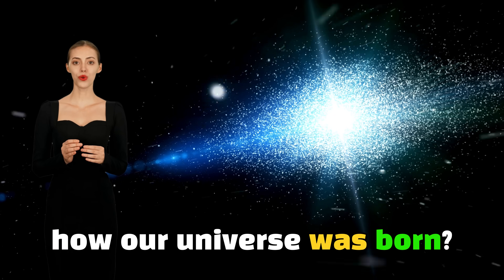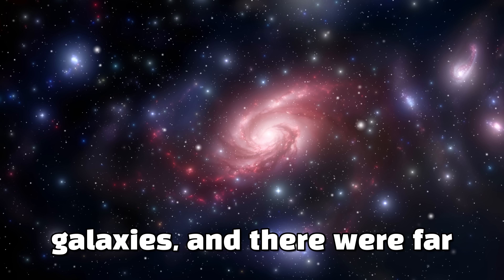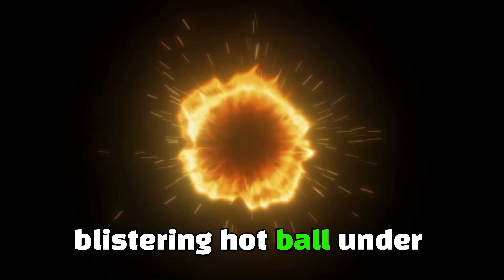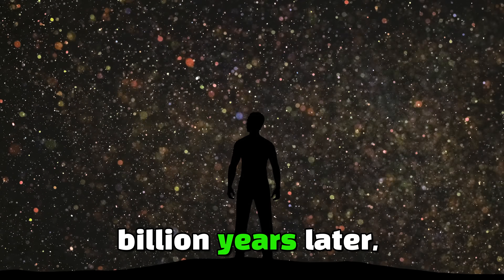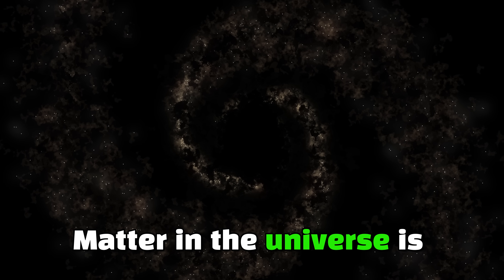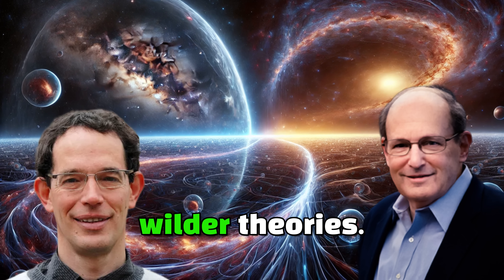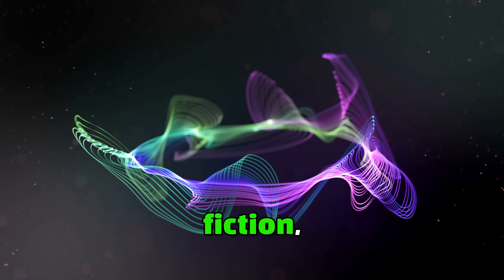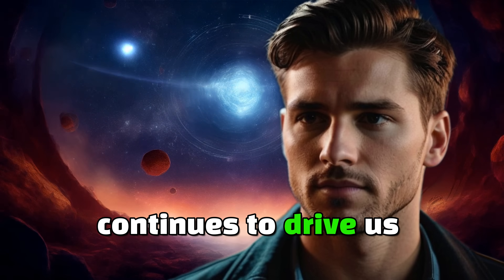From Nothing to Everything: The Mind-Bending Origin of Our Universe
Have you ever wondered how our universe came into existence, or even more intriguingly, where the “nothing” that preceded it originated from? 🤯 In this video, we dive into the most profound and mind-boggling questions of all time: How did our universe go from nothing to everything, and what could have come before it?

Join us as we explore groundbreaking theories from legendary scientists like Edwin Hubble, Alan Guth, Martin Bojowald, and Neil Turok. We’ll unravel the mysteries of the Big Bang, the concept of cosmic inflation, the idea of a universe in a perpetual cycle of expansion and contraction, and even mind-blowing theories about parallel worlds.

From cosmic singularities to brain-melting ideas in quantum mechanics, this journey will challenge everything you thought you knew about existence. Ready to explore the edge of scientific understanding?